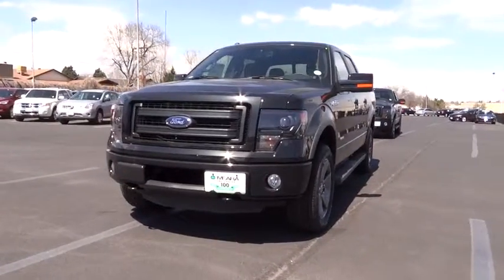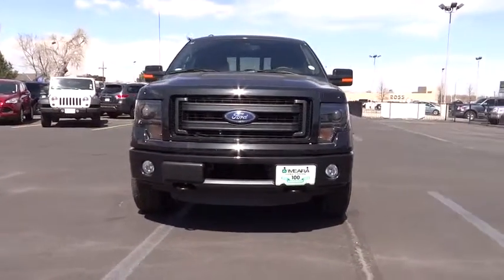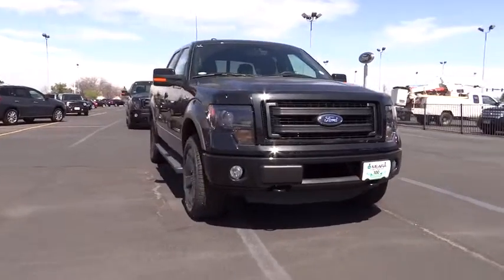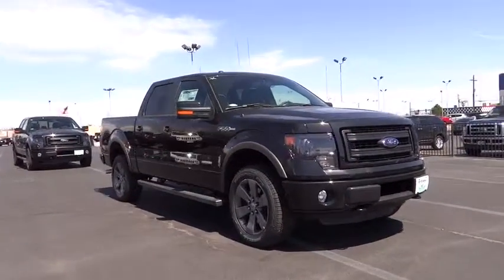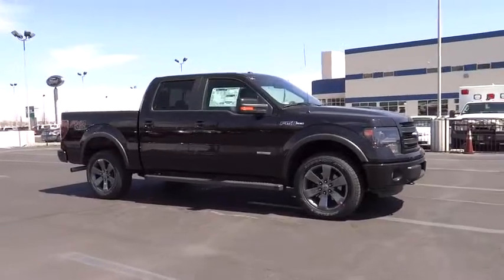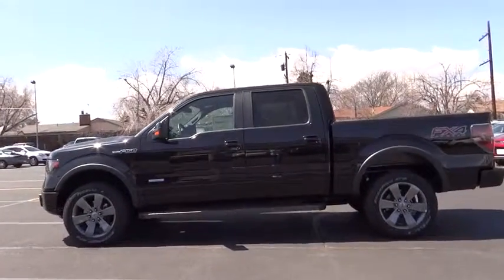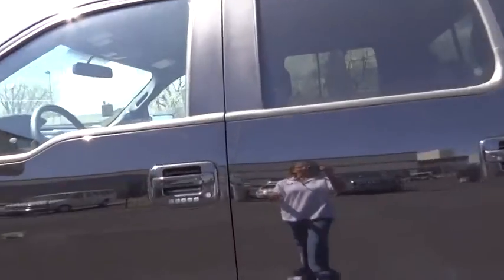2013 Ford F-150 Denver, Boulder, Lakewood, Aurora, Cheyenne, Wyoming, CO DKG28922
2013 Ford F-150 FX4 - Stock#: DKG28922 - VIN#: 1FTFW1ET1DKG28922

O'Meara Ford
400 W. 104th Ave.